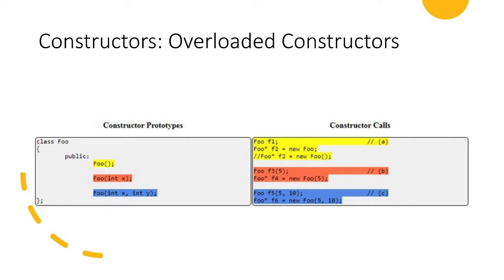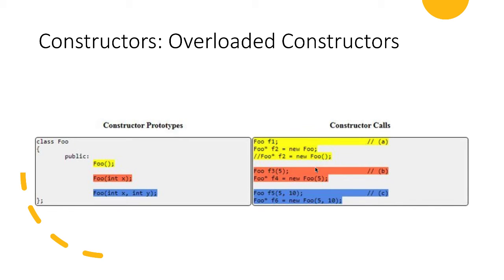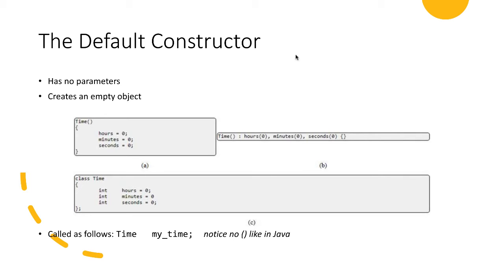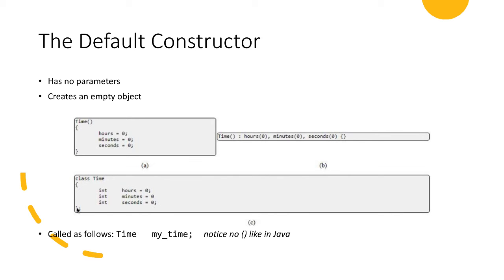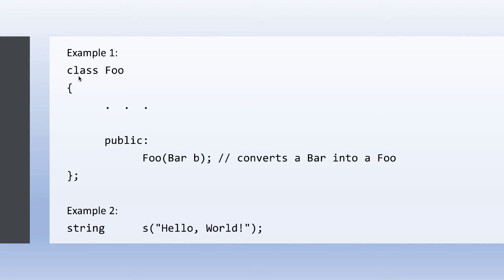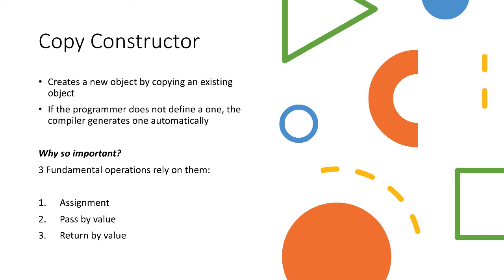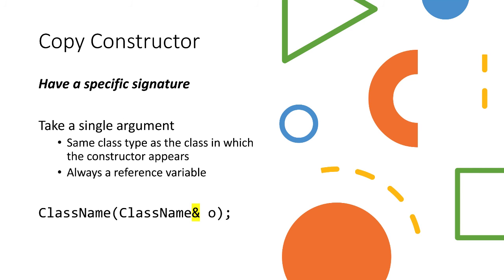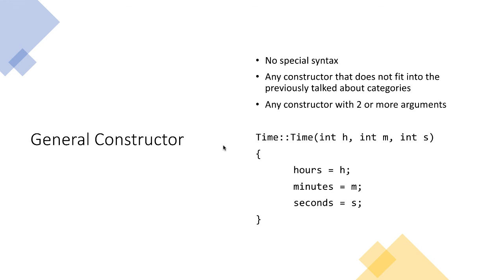5 Types of Constructors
This video discusses 5 different constructors, what they do and how to tell them apart.
1. Default
2. Conversion
3. Copy
4. Move
5. General